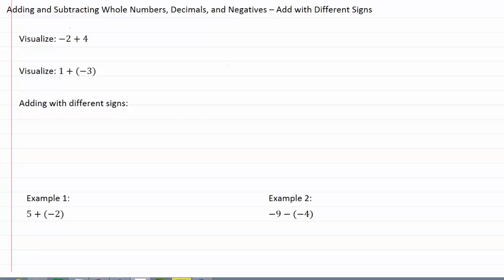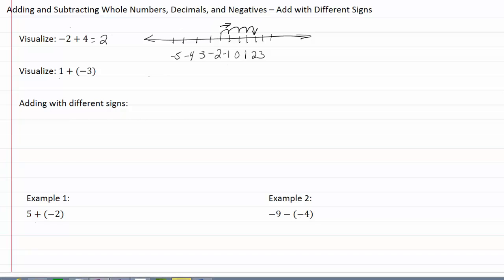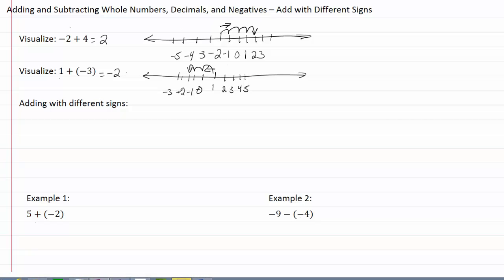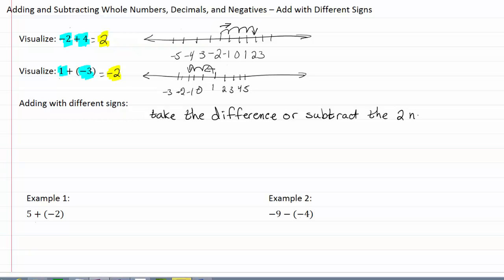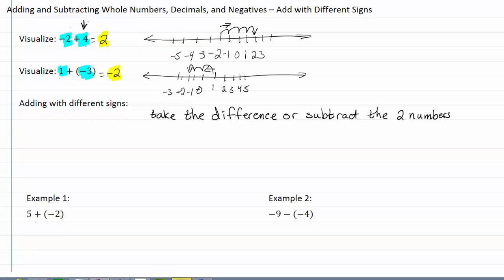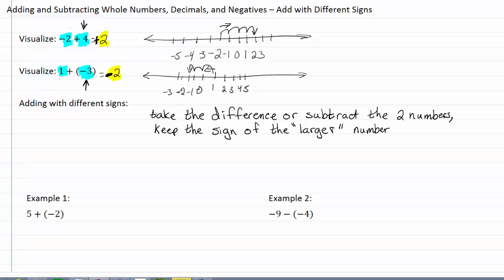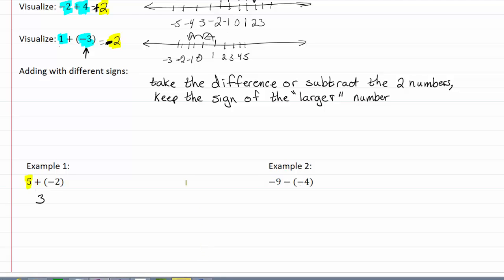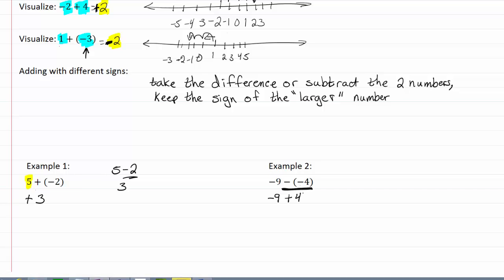1.1i adding and subtracting whole numbers